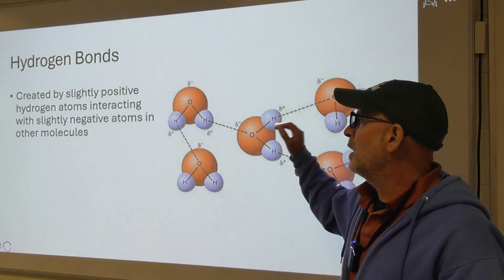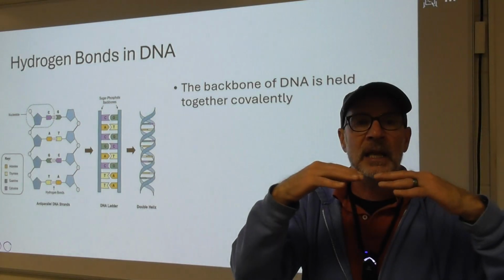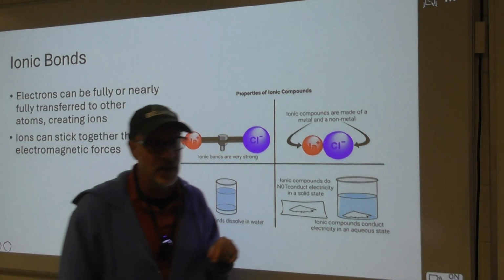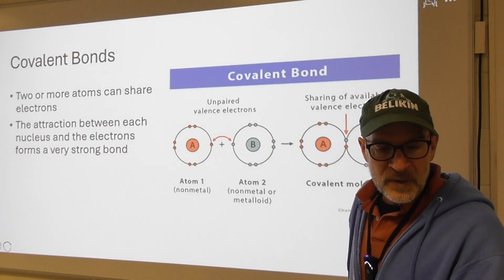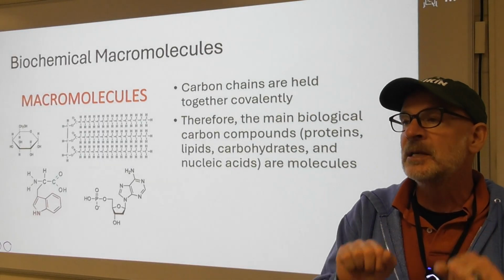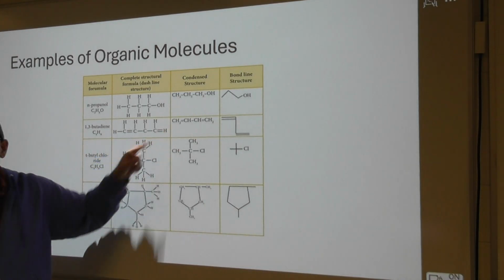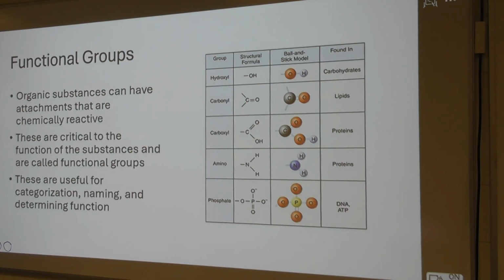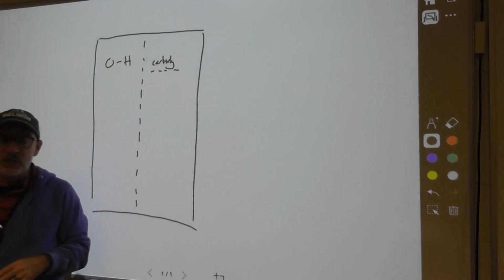Fri. 9/12 - Chem Review